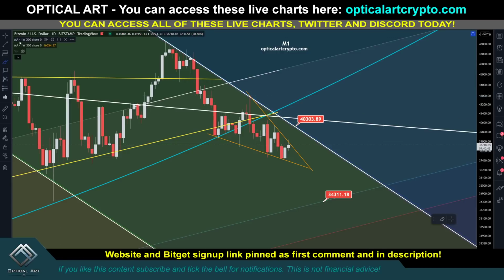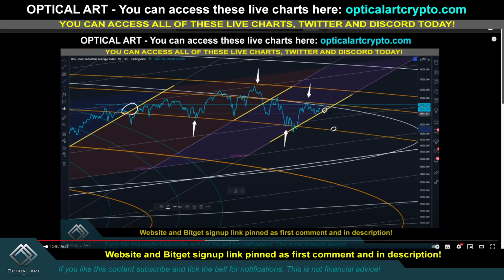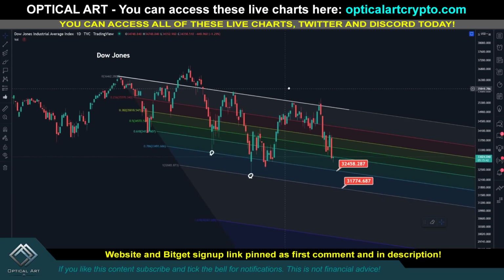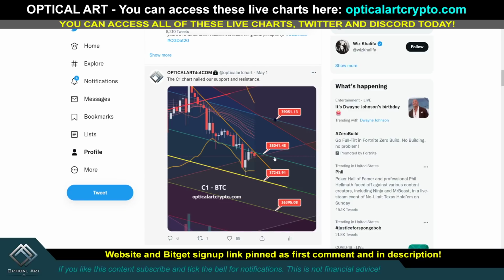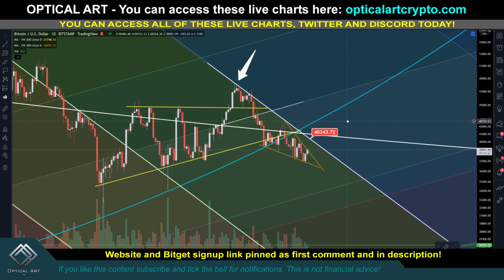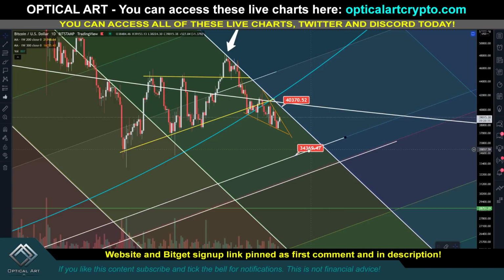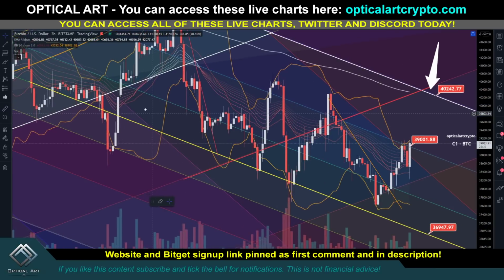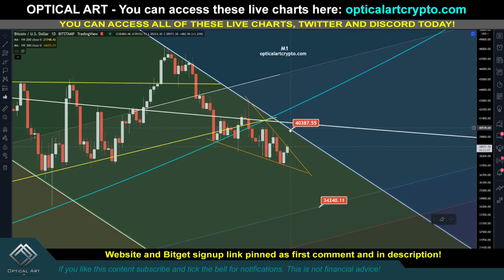Possible bitcoin pump to $40.3k then crash to $34k!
Bitcoin is currently in a bullish falling wedge pattern meaning btc price could pump to around $43k. If bitcoin starts pumping to that target I will go in a heavy short at that target as I expect bitcoin price to start dropping. Once price gets rejected at $43k I'm expecting bitcoin to start crashing down to around $34k at which point I will long bitcoin for a quick scalp trade. The indices had a major drop so its possible we have some upside with the stock market which means bitcoin could break to the upside. However I still below bitcoin is topped out and my 2022 bitcoin prediction is the bull run is over and we have entered a bear market and bitcoin will crash to much lower targets. Every bitcoin pump is just another bull trap before a much larger dump. Bitcoin and the indices are in a bubble, the everything bubble! that bubble is about to pop soon and when it does I am ready to catch the bitcoin bottom. I will remain bearish on bitcoin until we have capitulated down to the 200wma or possible the 300wma. These charts and my technical price analysis help you know when to long, buy, short and sell bitcoin with precision targets for swing trading.

Epic Move for Bitcoin in about 8 days! 9.40
Benjamin Cowen: Bitcoin: Capitulation Thoughts 8.19